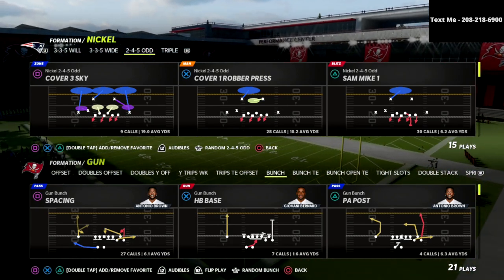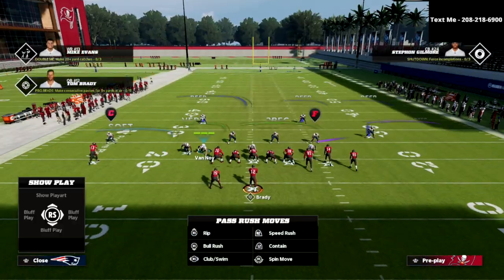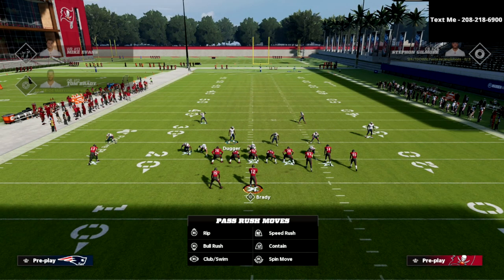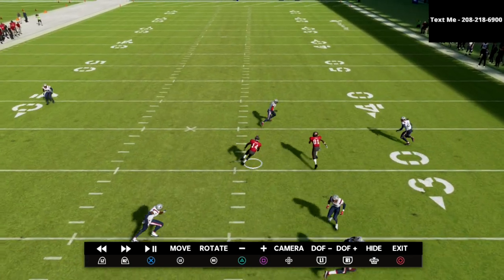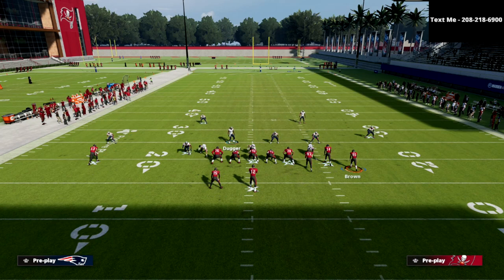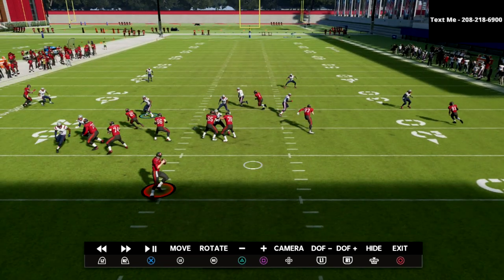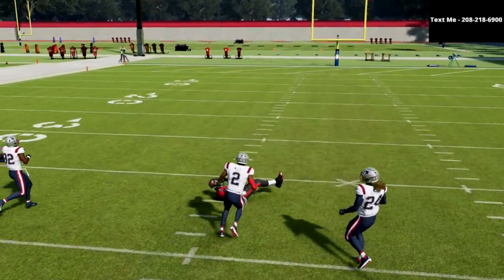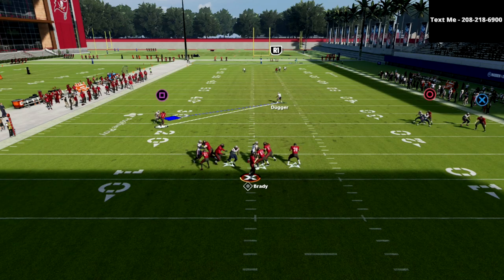How To Stop Gun Bunch In Madden 22| Nickel 2-4-5 Odd Defensive Guide